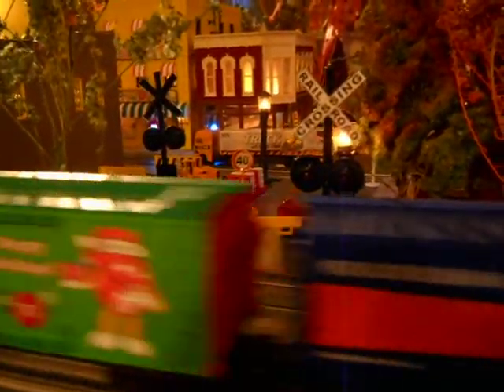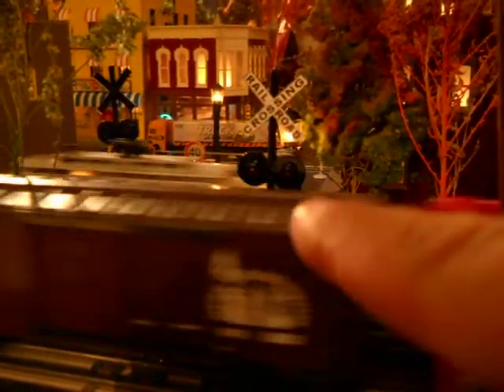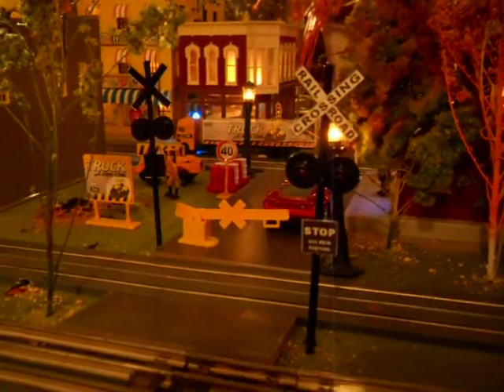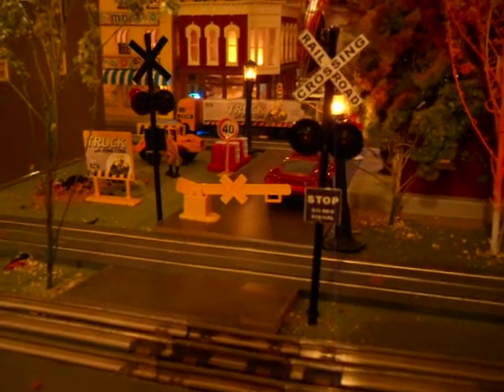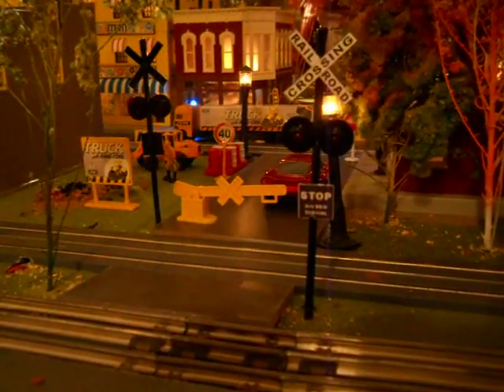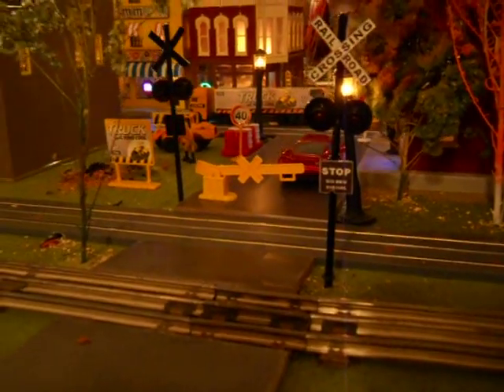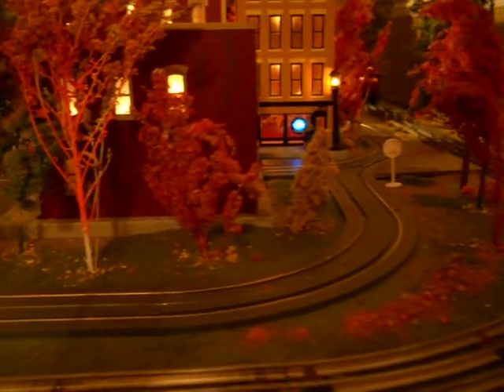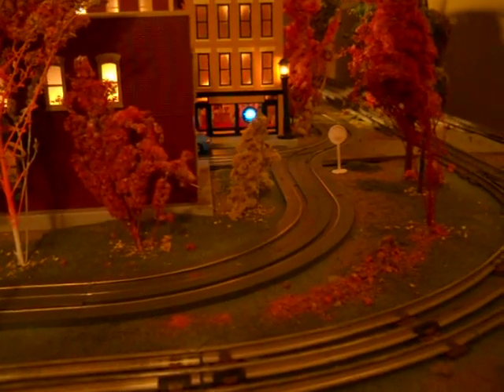o guage droste layout January update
Trying to get the Crossing signals to light up.  they are a cheap ebay items from China. look good and do work when I tested.  LED's.  I need to wire them to a pressure sensor to turn on.  using lionels track sensor.  hope to have this going soon.  I could opt fo the MTH crossings.